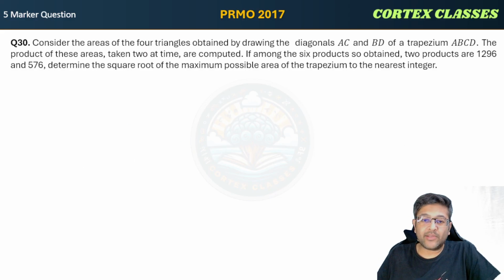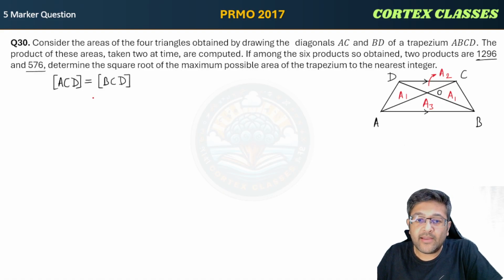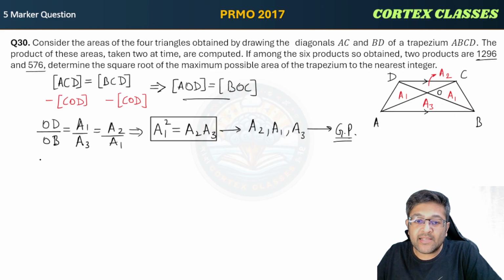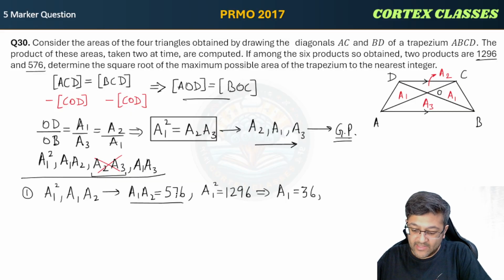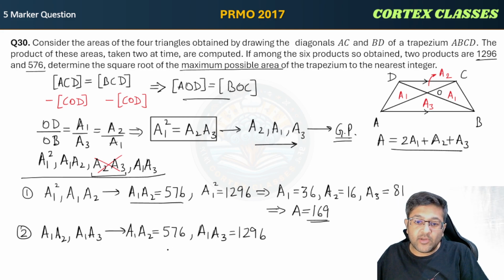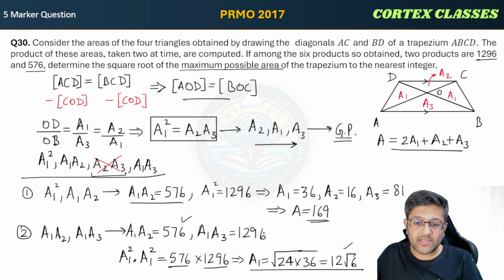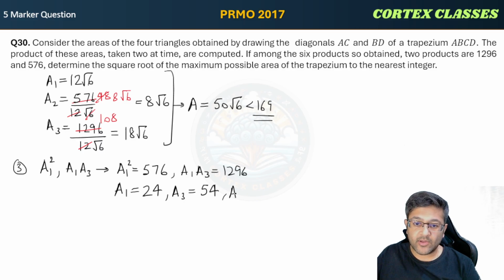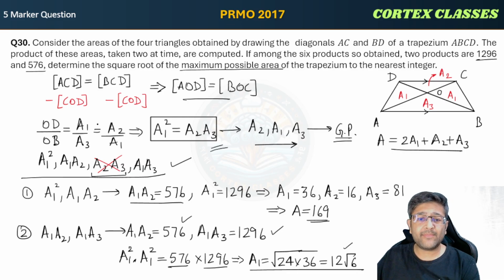PRMO 2017 Q30 Sol | Lohit Jindal Sir | Maths Olympiad | IOQM | IIT Bombay